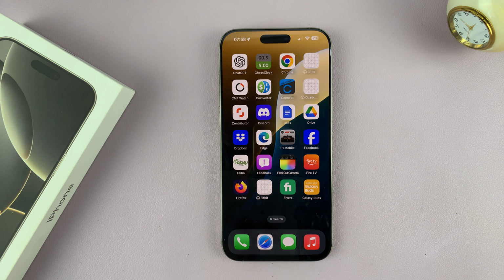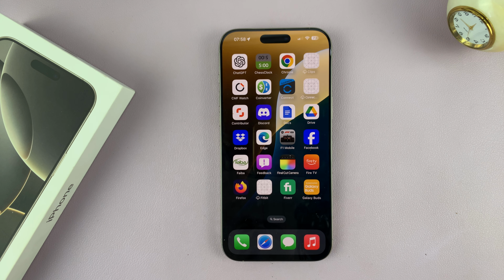How To Force Quit Apps On iPhone 16 / 16 Pro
Here's How To Force Close Apps On iPhone 16 & 16 Pro.

If you're experiencing performance issues or an app that becomes unresponsive on your iPhone 16 or 16 Pro, force quitting the app can help resolve the problem. Here’s a step-by-step guide on how to do it.

How To Force Quit Apps On iPhone 16 (Force Close Apps iPhone 16 Pro)

Access App switcher
Find the app you'd like
Swipe up to close the app

Apple iPad Pro 13-Inch (M4):

Apple iPad Pro 11-Inch (M4):

Cell Phone Tripod Adapter